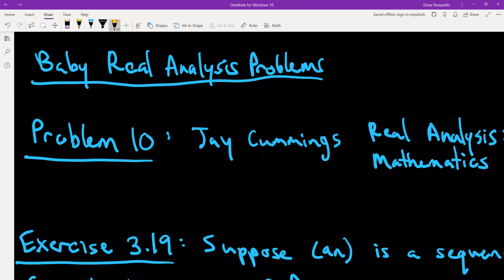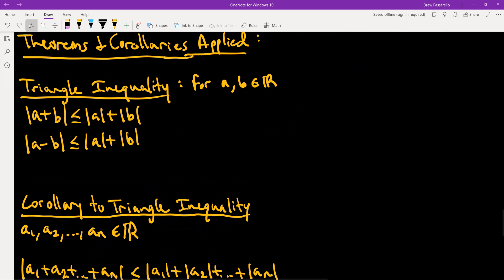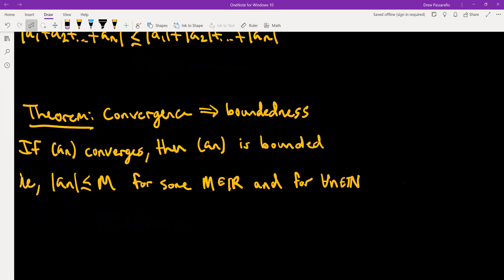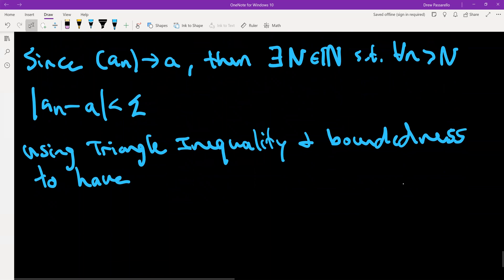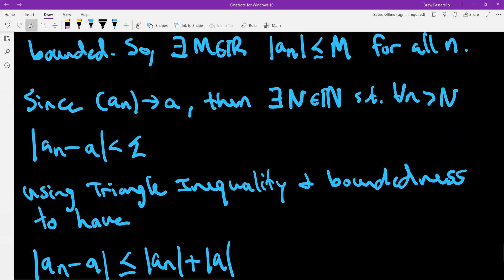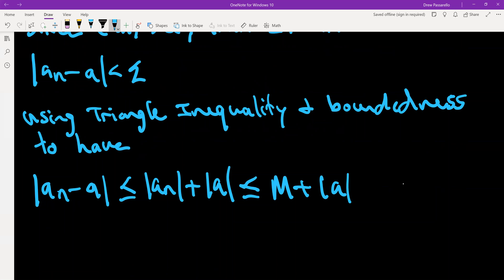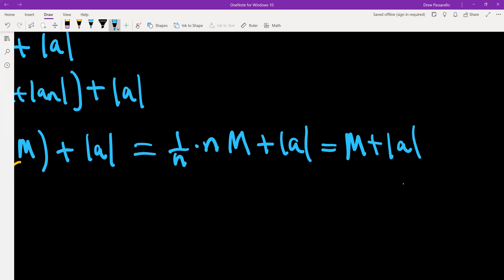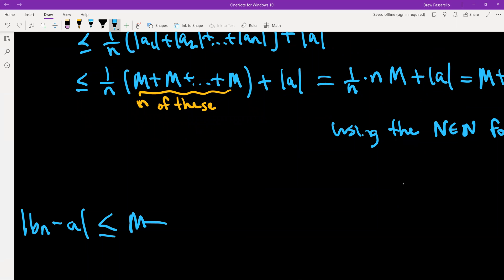Baby Real Analysis Problem 10: Ex 3.19 from Jay Cummings Textbook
This is problem 10 for the baby real analysis problems playlist on YT which supplements the baby real analysis (aka intro to real analysis) playlist. The problem comes from Jay Cummings Real Analysis: A Long-Form Mathematics Textbook. Specifically, this is exercise 19 from chapter 3 problems.